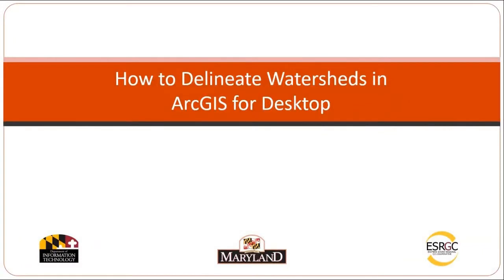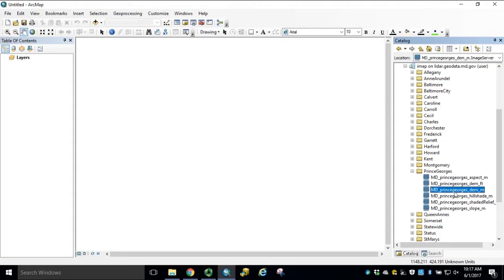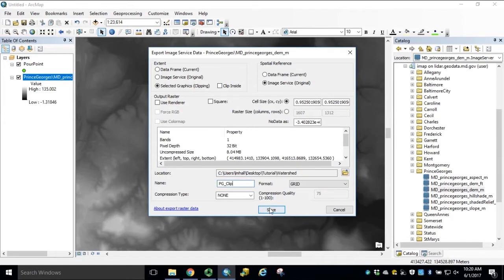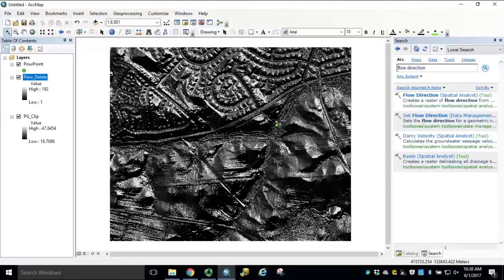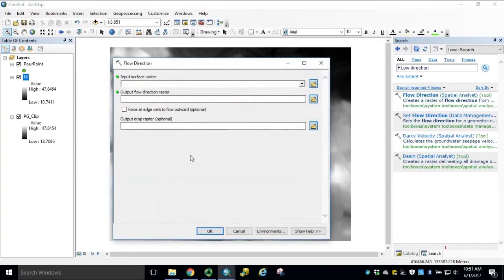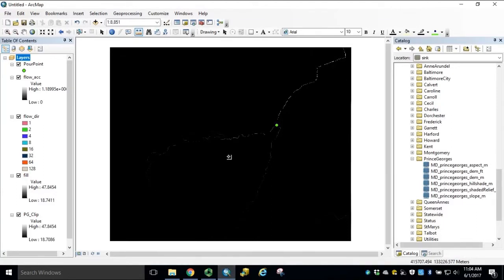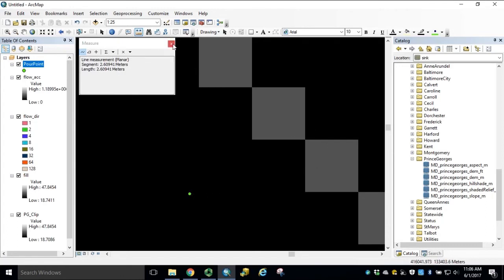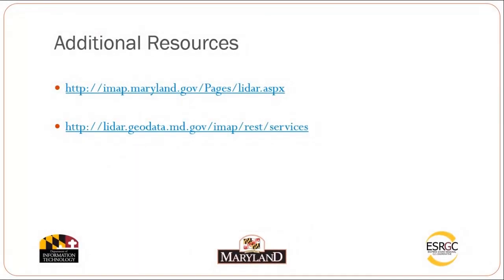Module 7: How to Delineate Watersheds in ArcGIS for Desktop